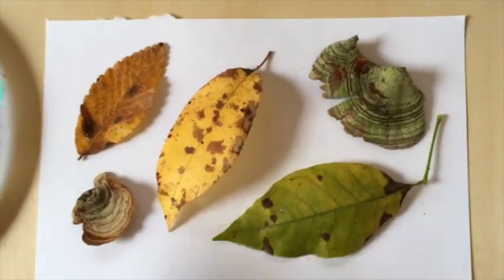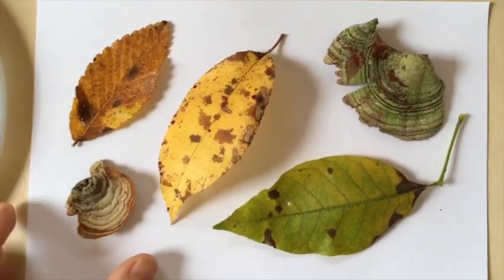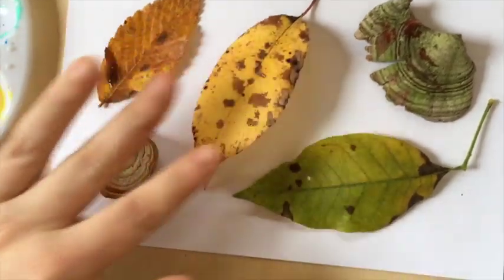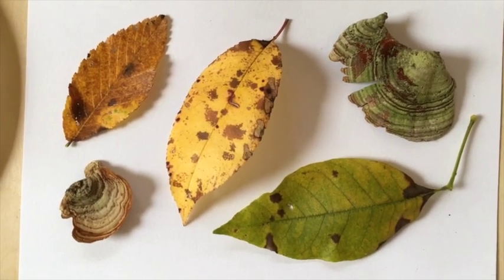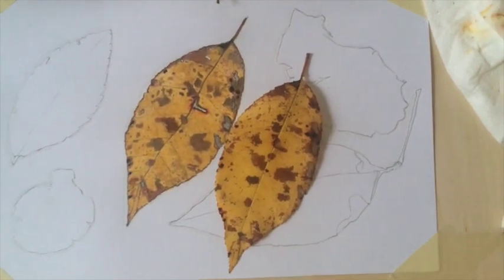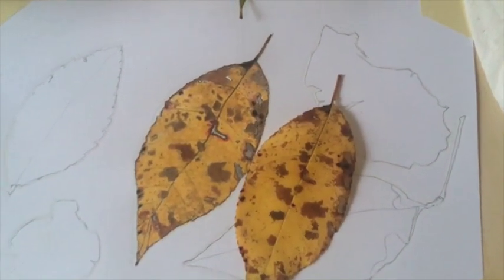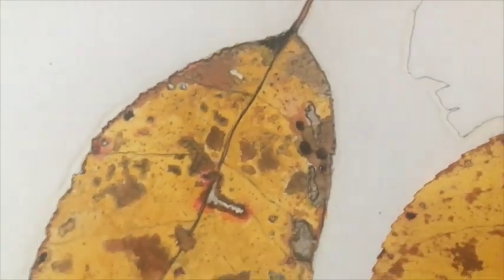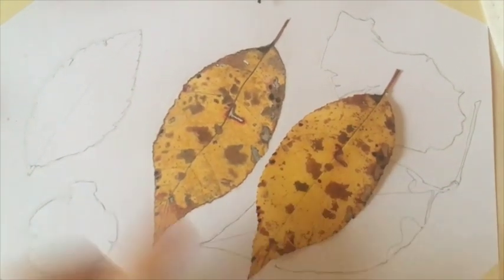DAILY ART : Plein Air Watercolor Autumn Leaf Painting — Part One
Autumn Leaves + Brackets Painting